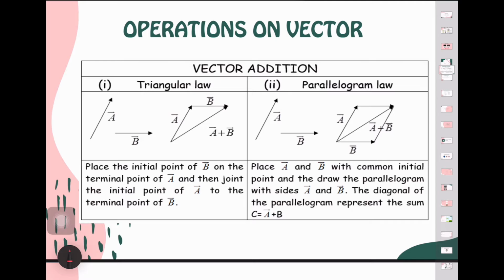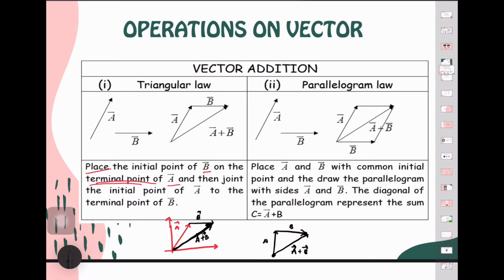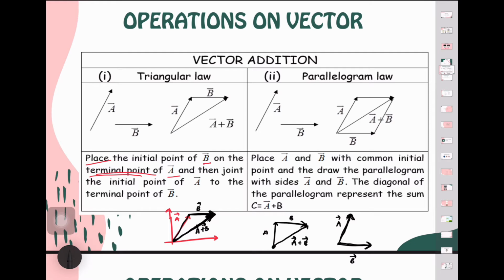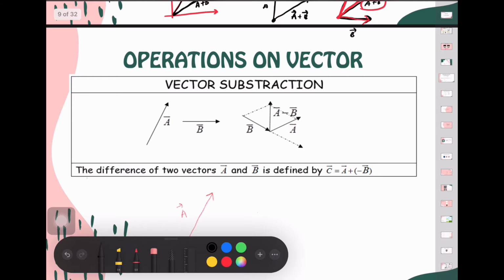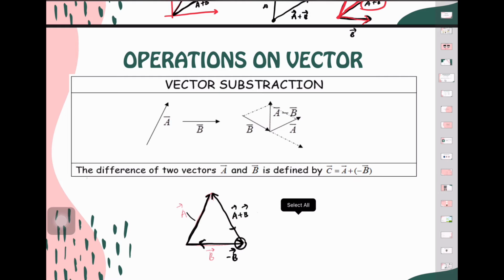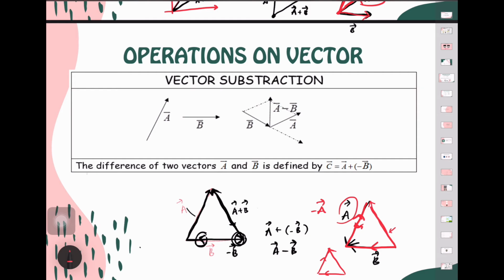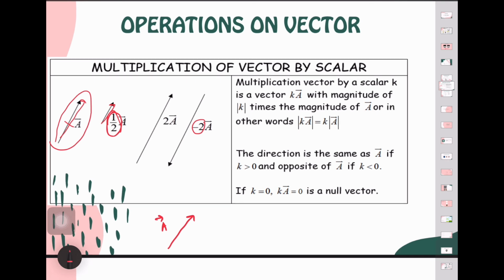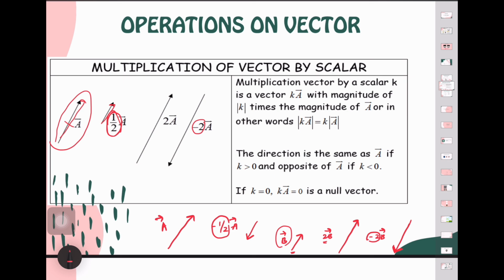MAT285: Vector Algebra (Introduction Part 3)